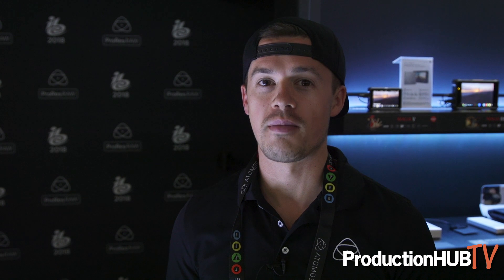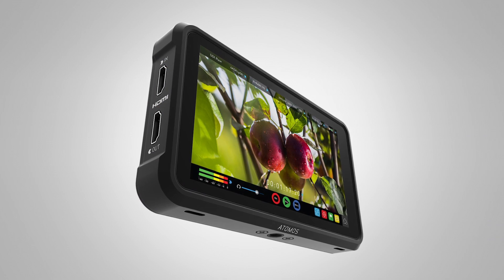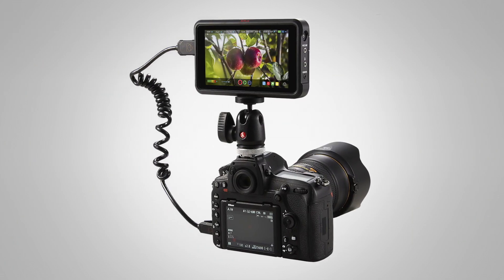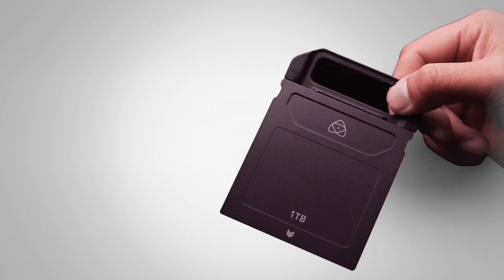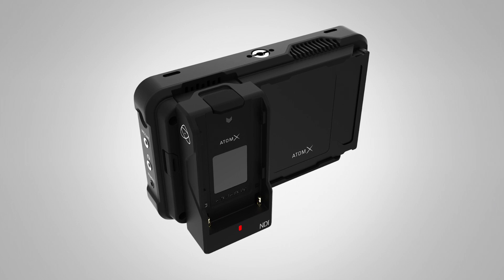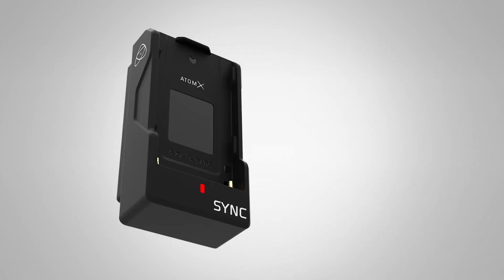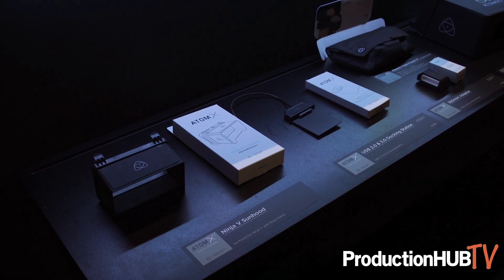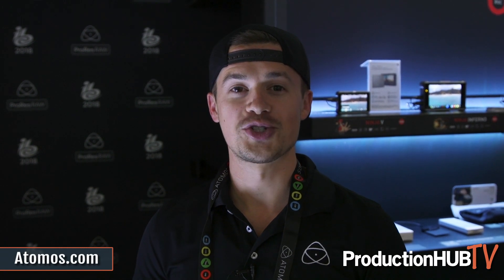Atomos Announces Ninja V 4Kp60 Monitor Recorder and AtomX Modules at IBC 2018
An interview from the 2018 International Broadcasting Convention in Amsterdam with Travis Sims of Atomos. Atomos exist to help creative professionals cut through technology barriers by creating easy to use, cutting edge products including 4K & HD Monitor-recorders, a pocket size Apple ProRes recorder, signal converters & power management solutions. In this interview Travis talks with us about the new Atomos Ninja V 5" 4Kp60 Monitor Recorder and their new line of AtomX expansion modules.

The near edge-to-edge high bright 5 inch screen has a stunning 1000nits of output coupled with an anti-reflection finish - allowing users to clearly see their images even in daylight. Use the color-accurate display with AtomHDR to see in High Dynamic Range, or load creative LUTs at the touch of a button. Ninja V gives you all the critical monitoring tools you need in SDR - Rec709 or HDR - HLG or PQ.  False color, peaking, movable 1-1 and 2-1 pixel magnification, waveform, RGB parade, vectorscope, eight channel audio level meters and more are all available in AtomOS 10.

The timing of shipment coincides with the launch of several new mirrorless cameras with 4K 10-bit HDMI output and Log gammas that partner perfectly with the Ninja V. The new Canon EOS R, Nikon Z6 and Z7 and Fujifilm X-T3 now join the Panasonic GH5 and GH5S in taking full advantage of the Ninja V 4K 10-bit 422 recording to Apple ProRes or Avid DNxHR. The results from the Ninja V and these cameras are extraordinary, with billions of shades of color for smooth gradients and better grading in all NLEs.

The AtomHDR engine ensures simple and perfect exposures when shooting HDR every time. It delivers a stunning 10+ stops of dynamic range to the LCD in real time from Log/PQ/HLG camera signals. Playout Log as PQ or HLG to a larger HDR-compatible screen. The Ninja V display can be calibrated to maintain perfect color and brightness accuracy over time.

The AtomX Ethernet/NDI module has a wired ethernet (1 GigE) connector that makes it possible to deliver live broadcast-grade video over IP networks. Newtek’s NDI technology harnesses this - allowing for simple installation and control of multi-camera networks, replacing traditional SDI cabling. The AtomX Ethernet/NDI module has NDI input and output with encode, decode, control and sync, allowing Ninja V users to transmit, distribute or receive and monitor NDI from any NDI source. Simply power on the Ninja V with AtomX Ethernet/NDI module installed, plug in your network cable, and your source will be automatically discovered on the NDI network ready for production.

The AtomX Sync module brings professional wireless timecode, genlock and Bluetooth control to Ninja V, perfect for enhancing DSLRs, mirrorless cameras or game recordings. You can sync and/or control literally thousands of Ninja V units equipped with AtomX Sync modules on the same network at ranges of up to 300m. Multi-cam shoots have never been so easy. AtomX modules bring broadcast level standards to any HDMI camera or source, making it easy to integrate large sensor consumer cameras easily into traditional live productions. AtomX Sync has a built-in battery extender that allows for continuous power when swapping batteries, ensuring uninterrupted operation of the Ninja V during a shoot.